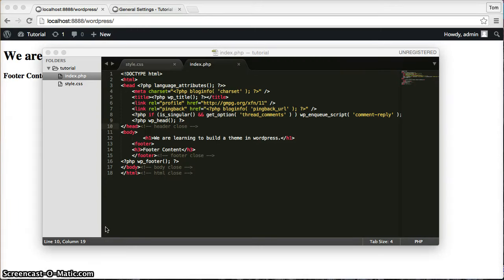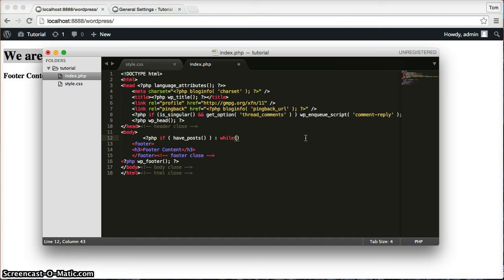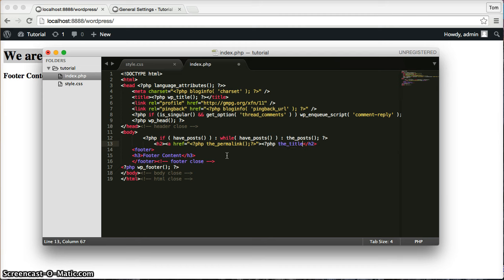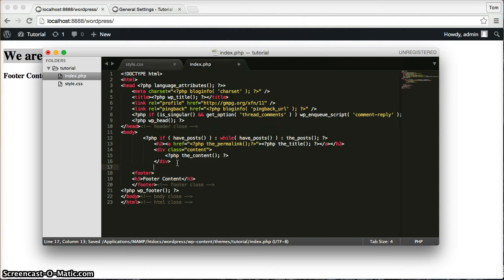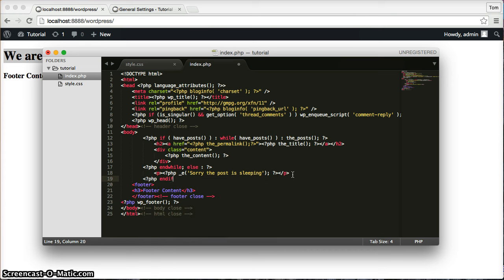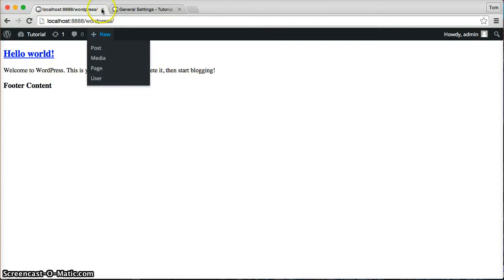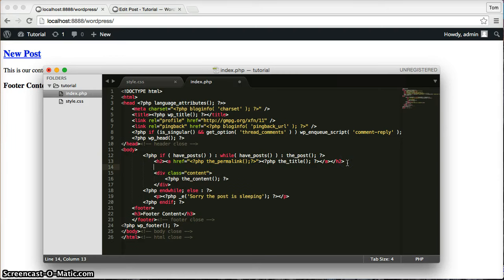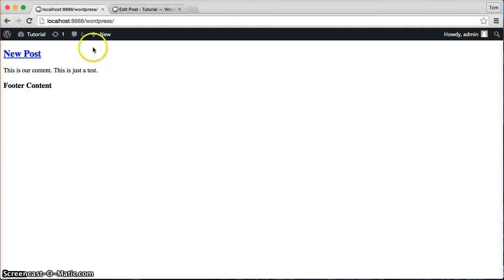Wordpress Development Tutorial 4: The Basic Wordpress Loop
In this Wordpress Development Tutorial you will learn how to set up the basic Wordpress loop to display our Blog post.